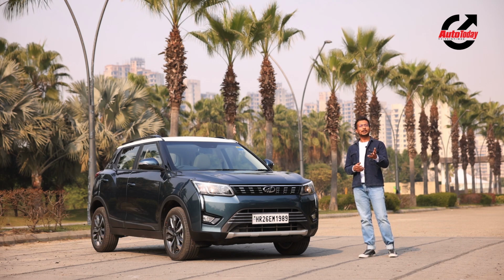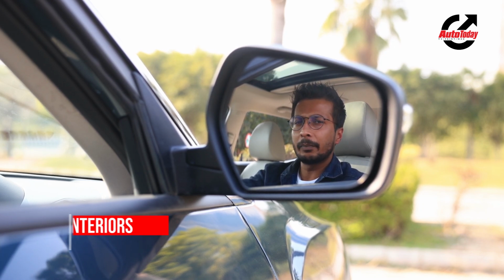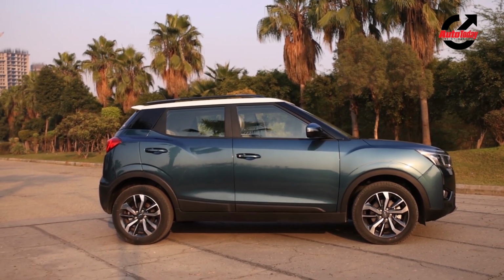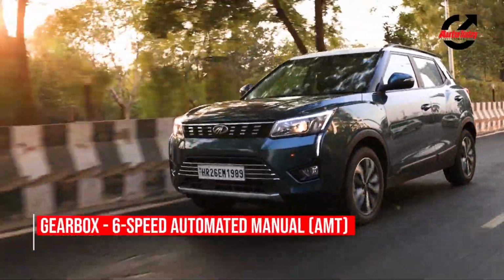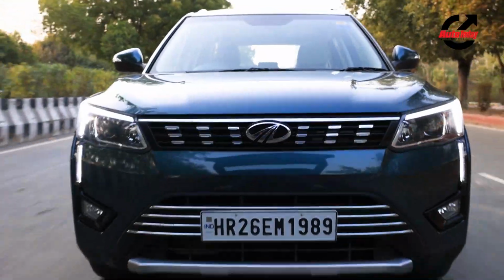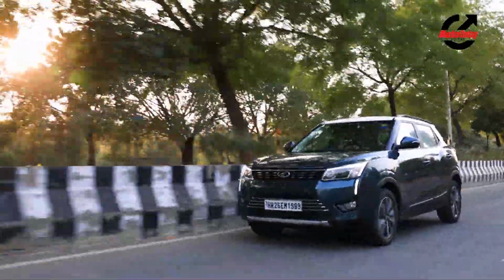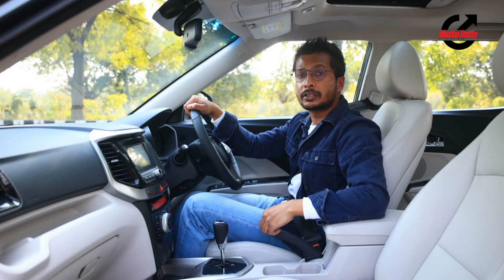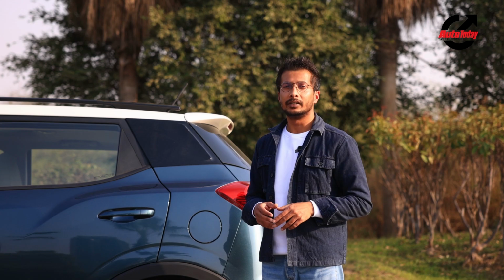Mahindra XUV300 Petrol Automatic Review | First Drive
The XUV300 recently received BS6 updates as Mahindra focused on getting its prices lower to be more competitive in the segment. Already a very likeable package, Mahindra has now added an automatic option to the turbo-petrol engine, offering more choice for the numerous shoppers in the segment that includes the likes of the Hyundai Venue, Kia Sonet, Maruti Suzuki Vitara Brezza, Nissan Magnite, Tata Nexon and Ford EcoSport. So, what's the XUV300 petrol automatic like to drive? Watch our Mahindra XUV300 Petrol AMT review to find out.